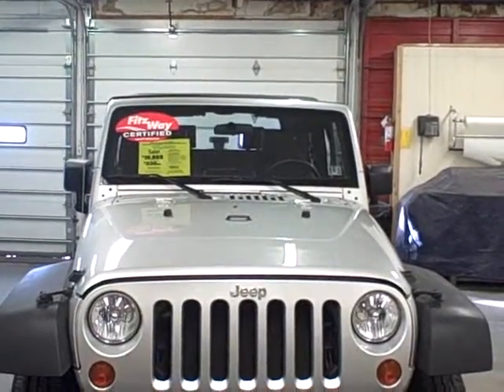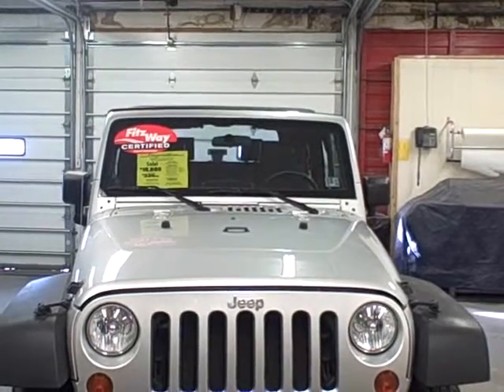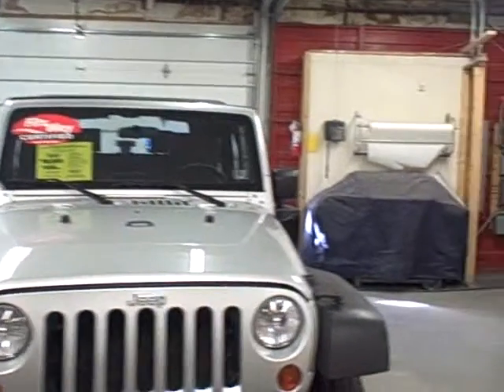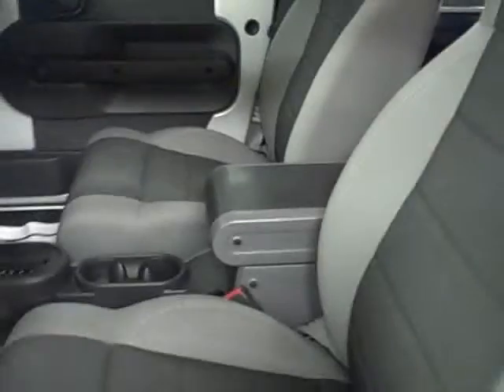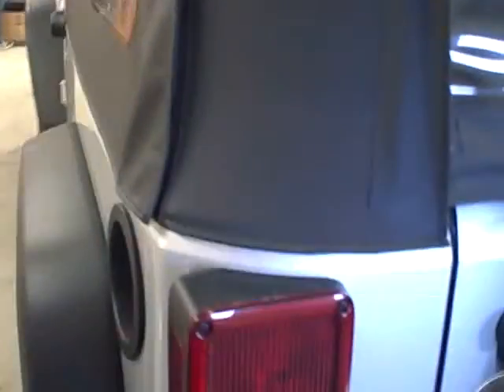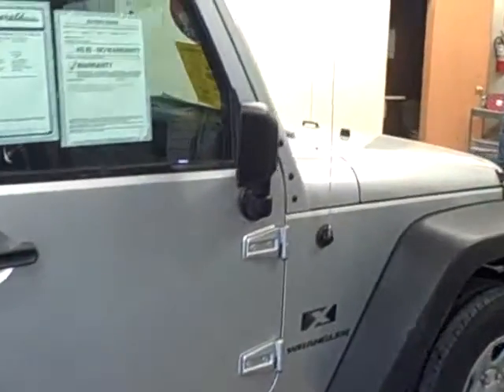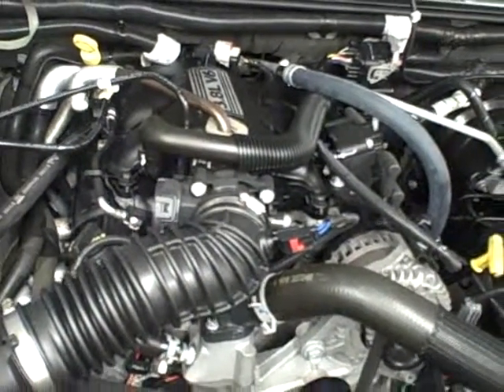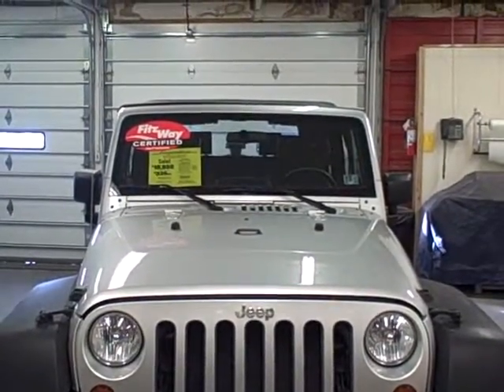07 JEEP WRANGLER WR42726.wmv